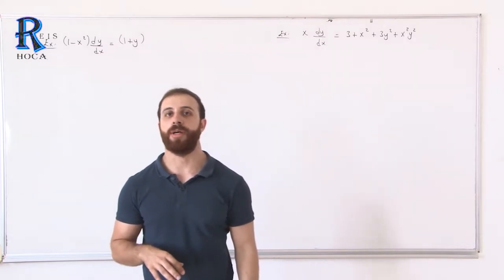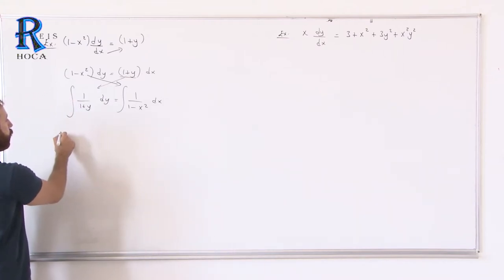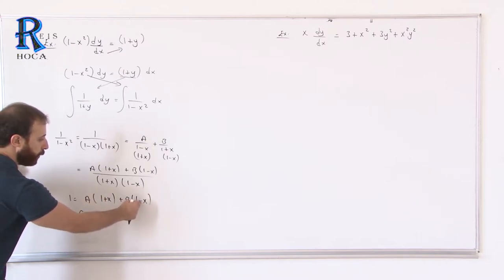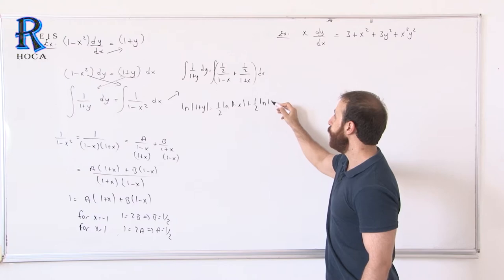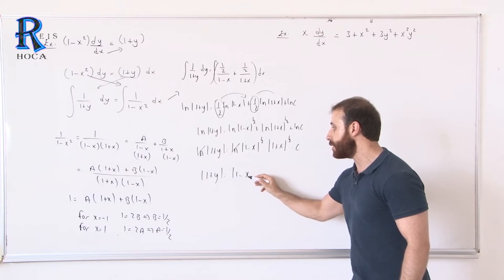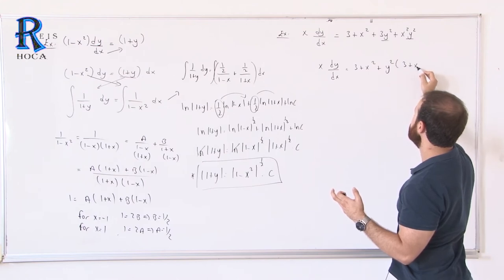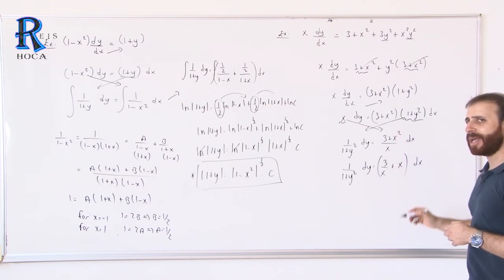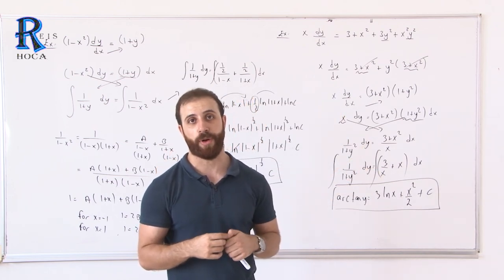Differential Equation - Separable Differential Equation with Further Level Examples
This video is based on how to solve SEPARABLE Differential Equation with more complicated ones.

Your support always is appreciated. Thanks!